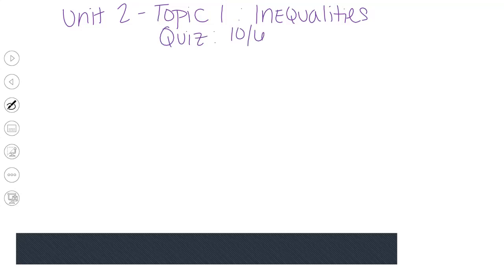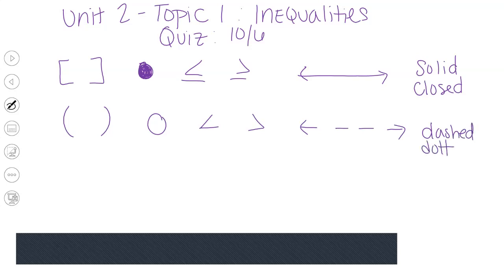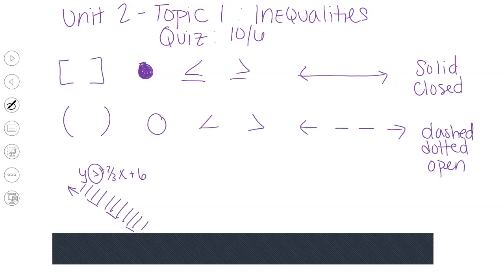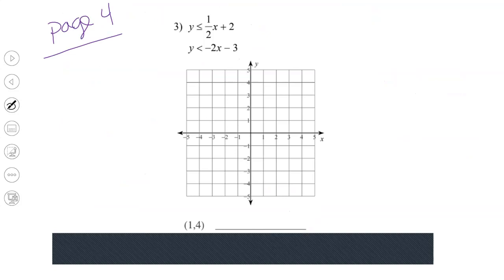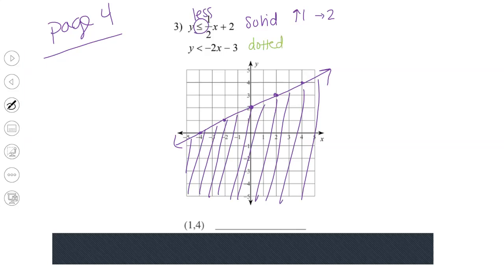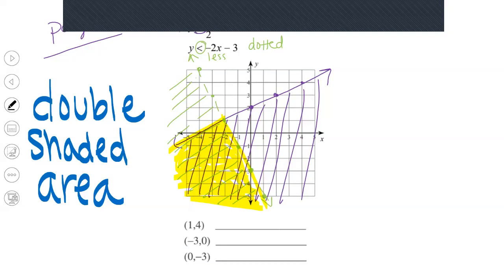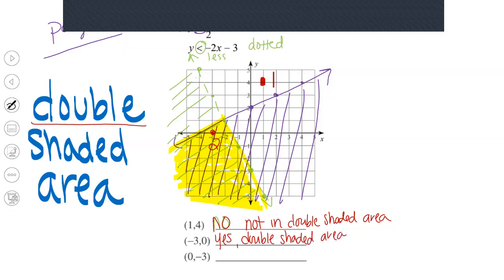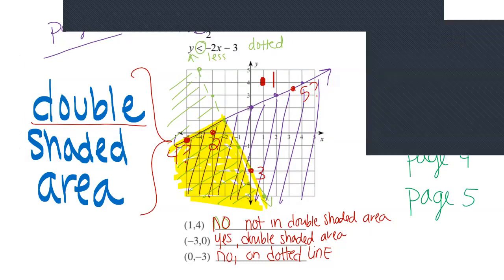Graphing Linear Inequalities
Graphing Linear Inequalities. The difference between a solid and dotted line and which direction to shade.